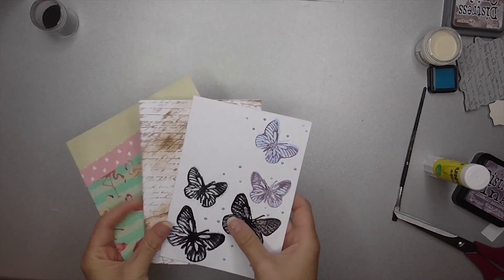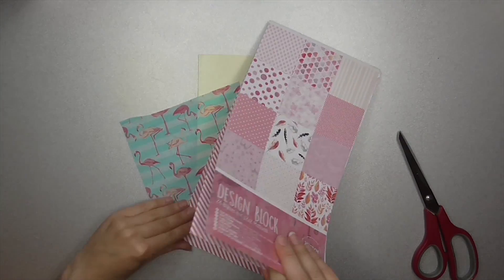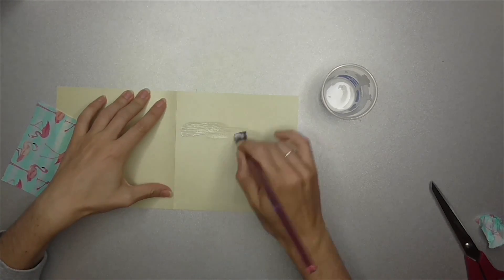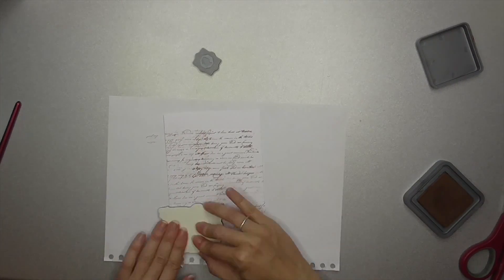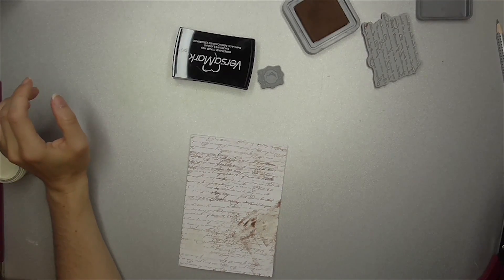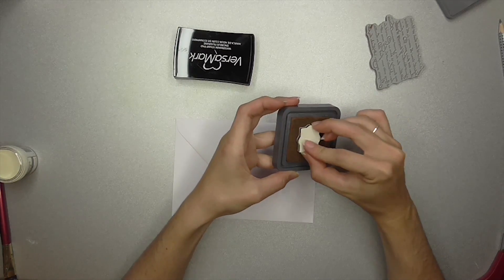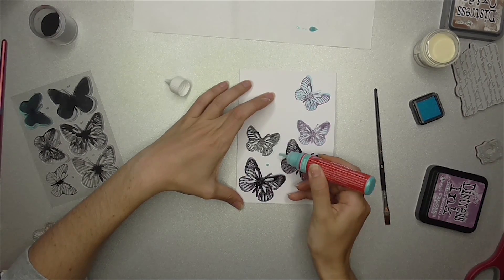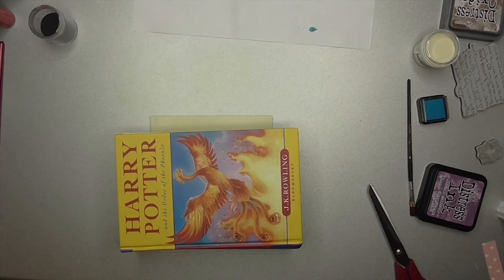Crafting Corner - card designs | May's Scrapbook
Three simple card designs for every occasion.

Distress Ink vintage photo / seedles preservers by Ranger

Versa Mark clear ink pad

or just search for layering stamp on amazon.com

Heat Gun